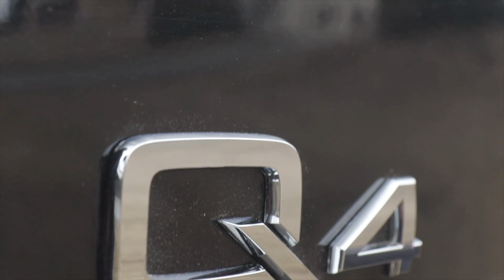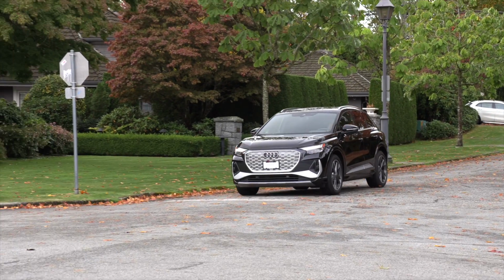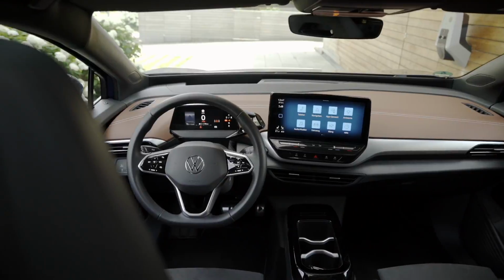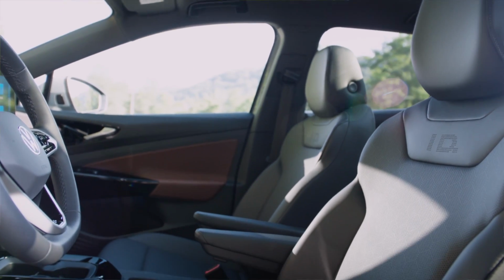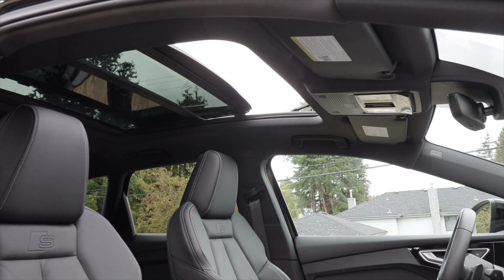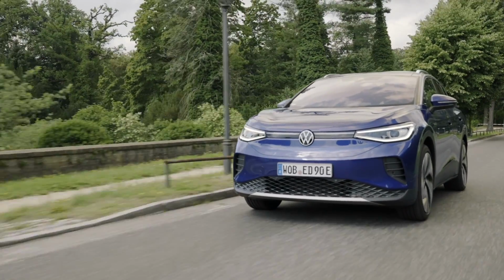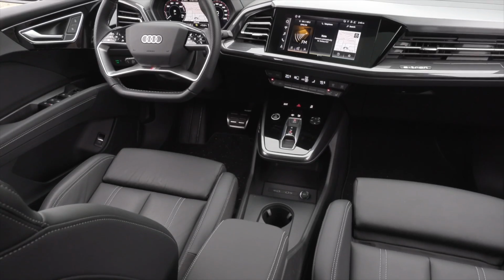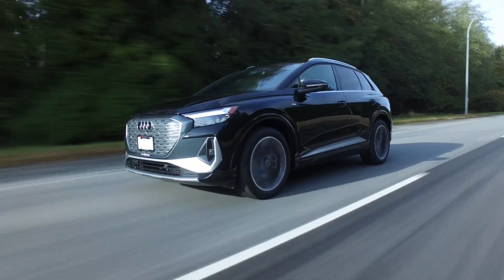Volkswagen ID.4 VS Audi Q4 e-tron comparison. Electric SUV battle!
AudiQ4e-tron
This is a Motormouth couple car comparison of the Volkswagen ID.4 electric SUV and the Audi Q4 e-tron electric crossover. These two electric SUVs are based on the same platform, Volkswagen’s MEB electric vehicle platform. The emphasis is on maximizing space, range, comfort and convenience. The result is a longer wheelbase, shorter overhangs and a roomier, more functional cabin. There really isn’t much of a difference between the ID. 4 and Q4 in terms of passenger space except in a few areas. Both have about the same front row legroom; the VW ID.4 has a little bit more second row legroom but it’s the cargo capacity where you will find the biggest difference. The Volkswagen ID.4 has the most space behind the second row at 30.3 cubic feet vs. the Audi Q4 at 24.8 cubic feet. Overall cargo space goes to the ID.4 getting 64.2 cubic feet and the Audi 53.1.The Audi Q4 e-tron 50 and the ID.4 AWD have 295 horsepower and an 82 kWh battery. The ID.4 offers a little more range at 410 km/255 miles, the Q4 388 km/236 miles of range. In Canada, both the Q4 and ID.4 qualify for the Federal EV rebate of $5,000 and incentives in participating provinces. In the US, the 2023 Q4 e-tron does not qualify for a tax credit but the 2023 ID.4 does as it is now built at the Chattanooga plant.  In Canada, the Q4 starts at $59,950 CAD and the ID.4 AWD $52,995 CAD. For this price, you get more standard features in the Q4 like the panoramic sunroof, power tailgate and a power driver seat. Add the ID.4 statement package for $4,700 CAD to get those extra features and the panoramic fixed glass roof is an extra $1,250. In the US, the Q4 starts at $53,800 USD, Premium Plus $60,400 USD, Prestige $61,900 USD. The ID.4 AWD $46,295 USD, Pro S $51,295 USD, Pro S Plus $53,745 USD.
The Q4 base trim plus the convenience package for $1800 USD or the Premium Plus trim offer similar features to the ID.4 Pro S.